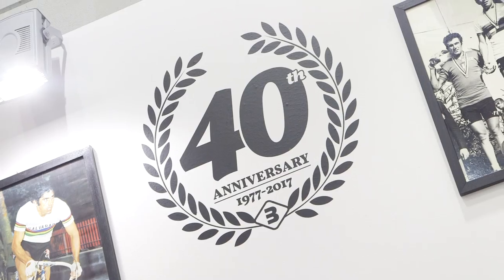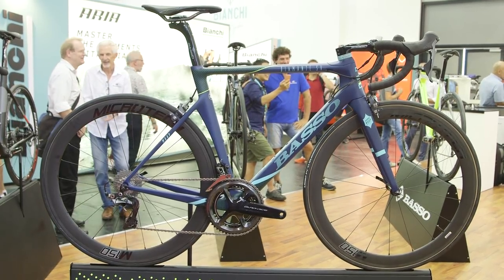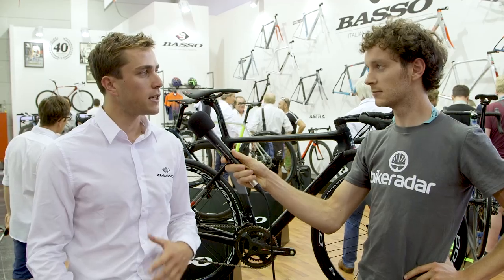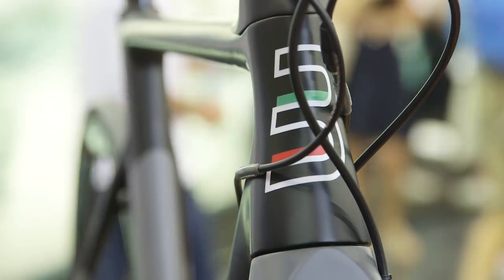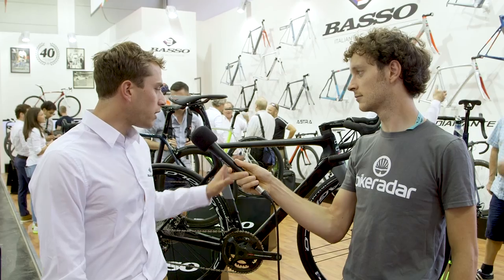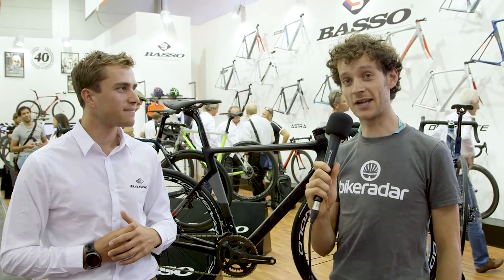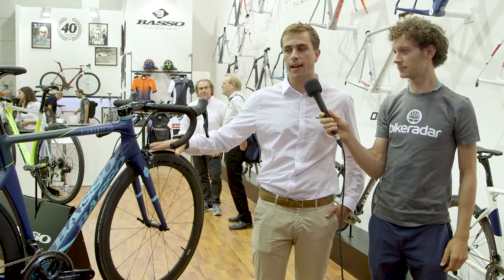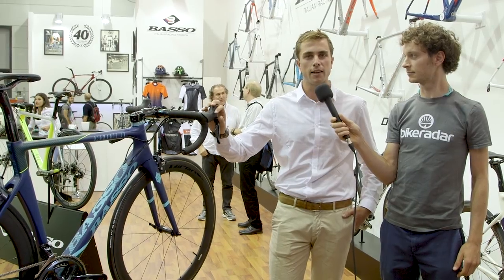Basso Diamante SV Disc - Made-in-Italy Flagship Gets Added Stopping Power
Basso is celebrating its 40th year of building bikes - frame and all - in Italy. The new top-end Diamante SV is now available with disc brakes, so we caught up with Alessandro for the details.

This video contains a paid product placement on behalf of Basso Bikes.